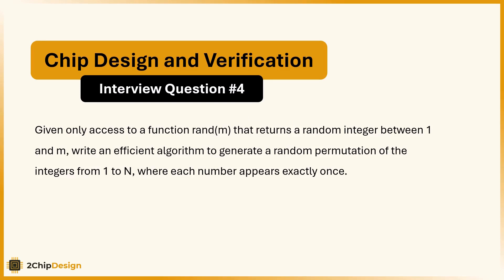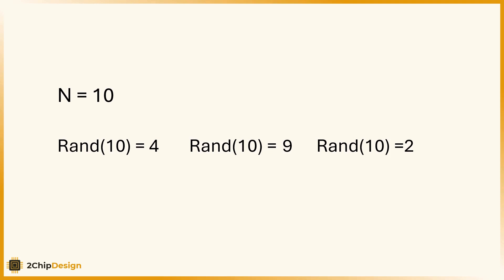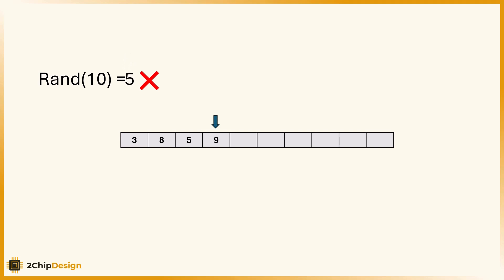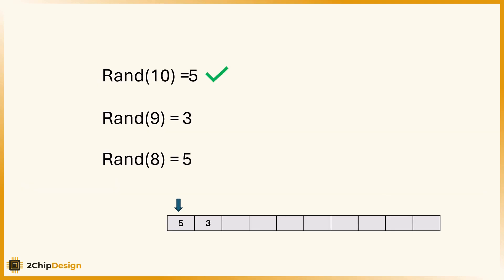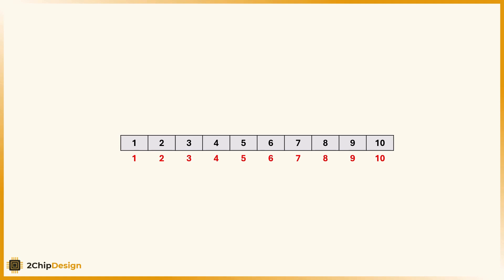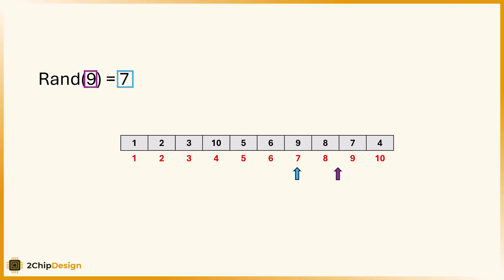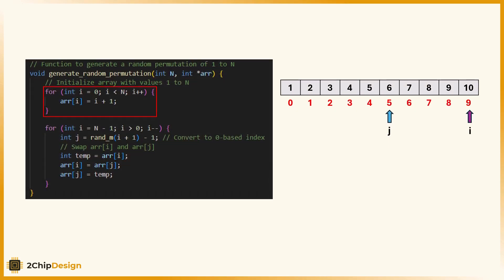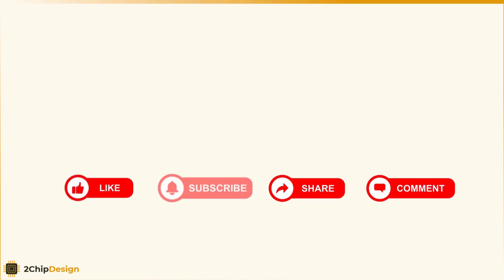How to Generate a Random Permutation Using Only rand(m) | Efficient Solution + C Code for Inerview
🎯 In this video, we tackle a classic interview question in algorithms and programming (LeetCode  384):

🤔 How can you generate a random permutation of the numbers 1 to N using only access to a function rand(m), which returns a random integer between 1 and m?

📉 We’ll start by exploring the naive approach,
❌ Understand why it fails at scale,
✅ And then walk through the optimal solution: the Fisher-Yates Shuffle.

💻 Finally, we’ll implement the solution in C, explain every step, and show how to handle index offsets when working with zero-based arrays.

👨‍💻 This question is commonly asked in junior and student verification interviews, especially when testing your understanding of randomness, constraints, and efficient algorithm design.

📚 Whether you're preparing for interviews or just love learning algorithms — this one's for you!